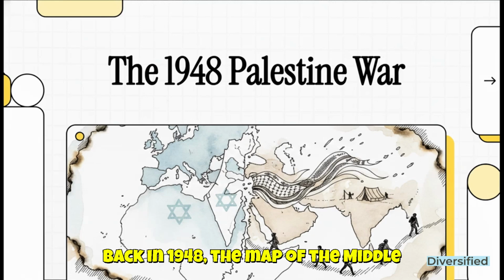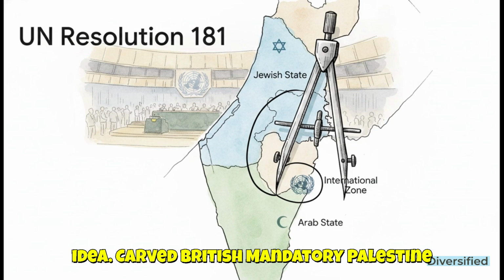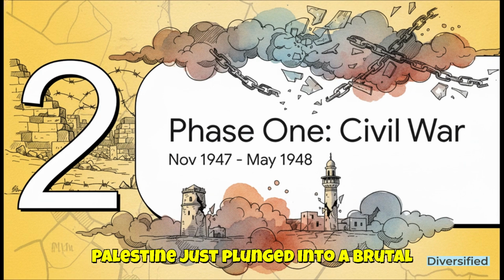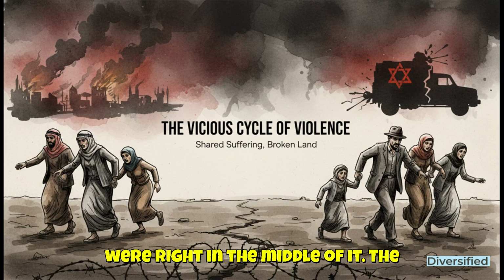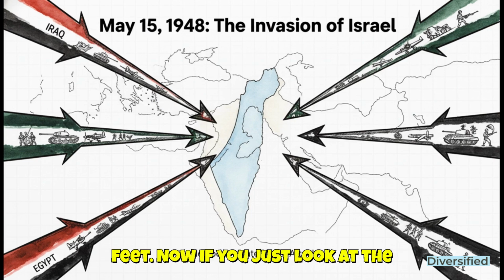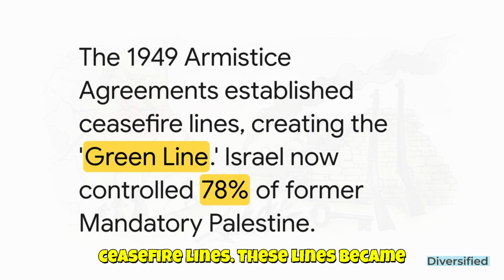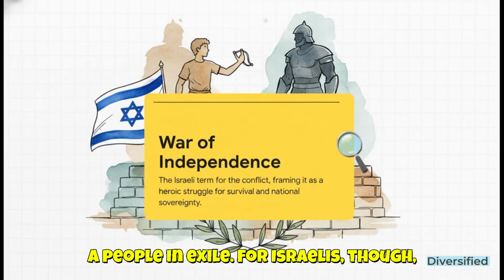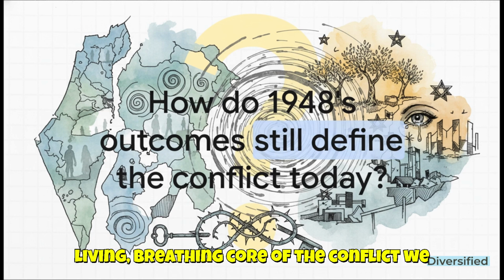The Emergence of Israel:1948 War of Palestine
How did the 1948 Arab-Israeli War shape the modern Middle East? In this video, we break down the complex history of this major conflict into a simple, easy-to-understand lecture.

We explore how a local civil conflict turned into a regional war following the United Nations partition plan.

In this video, we cover:

The UN Partition Plan: How the initial plan to divide the land sparked immediate fighting.

Military Differences: Why the unified and well-equipped Jewish forces had an advantage over the divided Arab armies.

Key Historical Events: A look at major moments, including the Deir Yassin massacre and the Jordanian Arab Legion's defense of East Jerusalem.

The Nakba: The tragic displacement of hundreds of thousands of Palestinians.

The Aftermath: How the war ended with Israel controlling 75% of the land, creating political instability and displacement that still affects the world today.

Welcome to Diversified! If you want to understand the history, geography, and politics that shape our world without all the confusing jargon, you are in the right place.